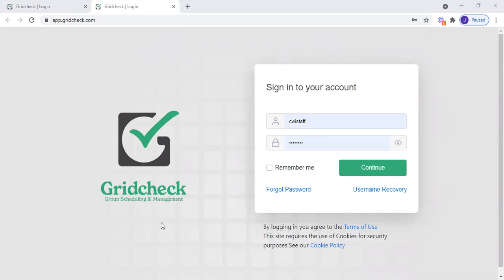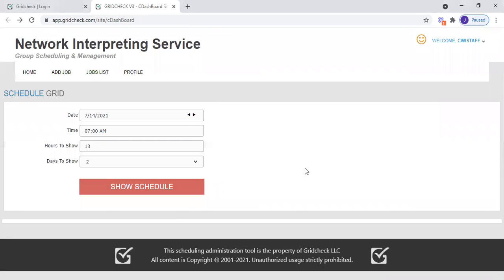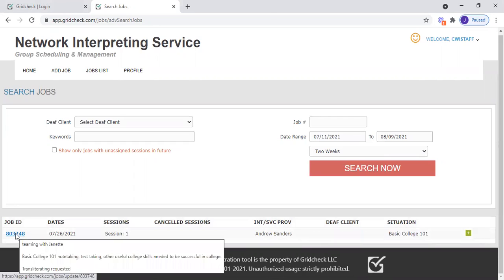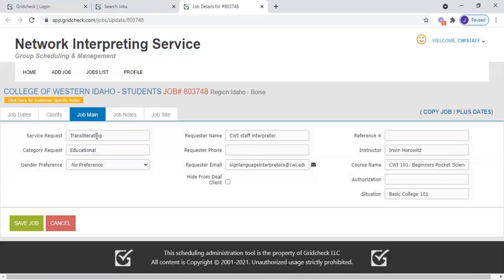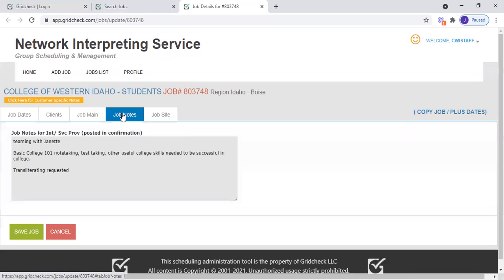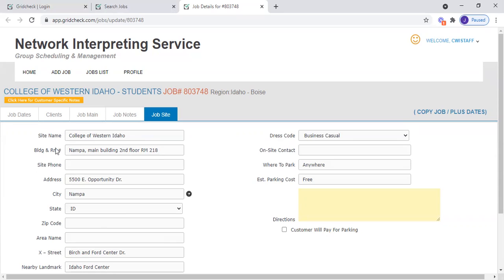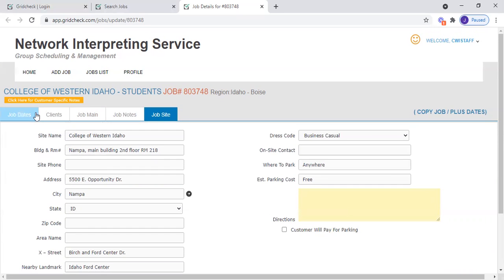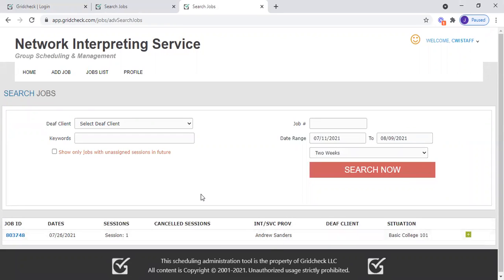GRIDCHECK2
Tutorial continued. How to add information regarding the assignment for the Interpreter from Network Interpreting Services